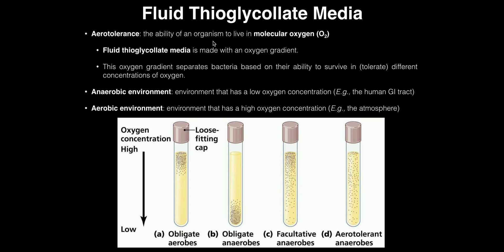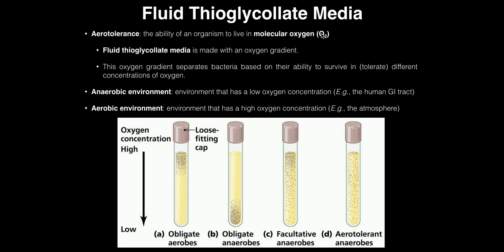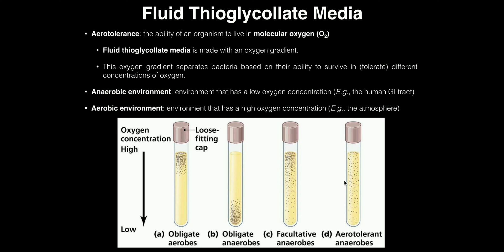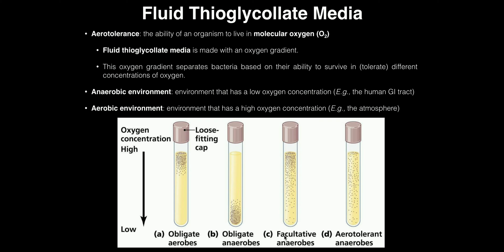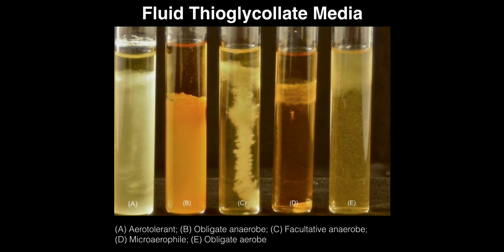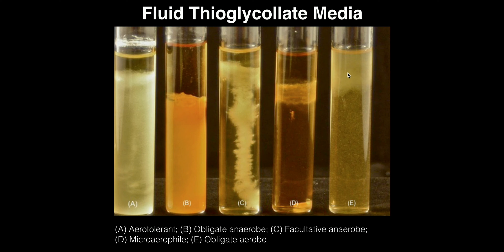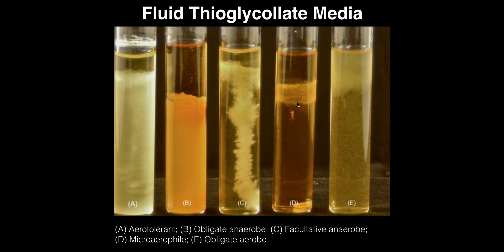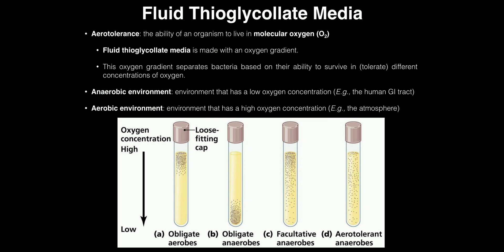Microbiology Lab | Fluid Thioglycollate Media & Aerotolerance